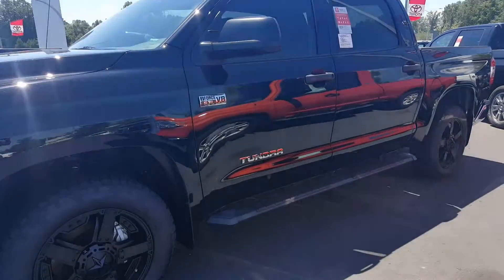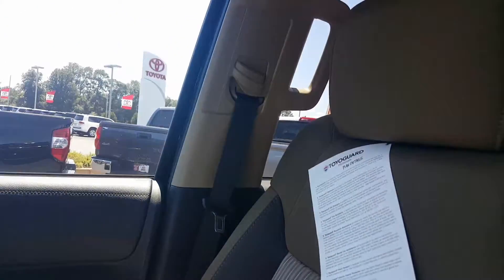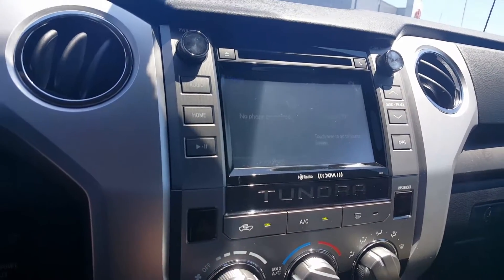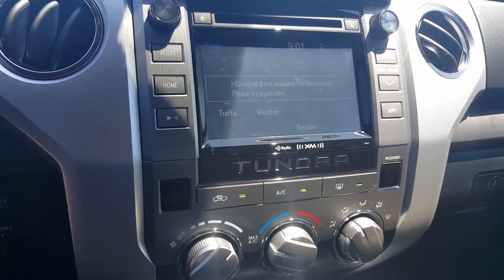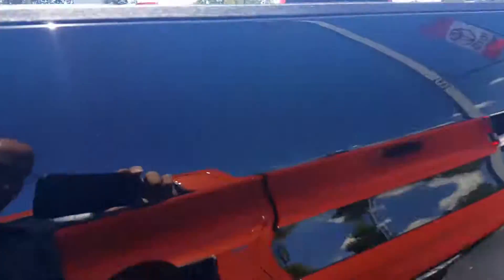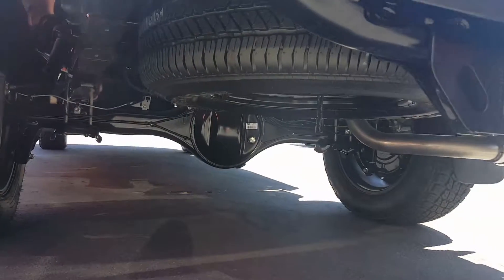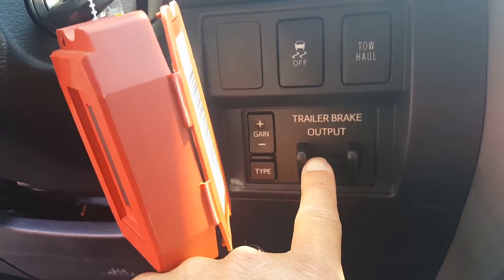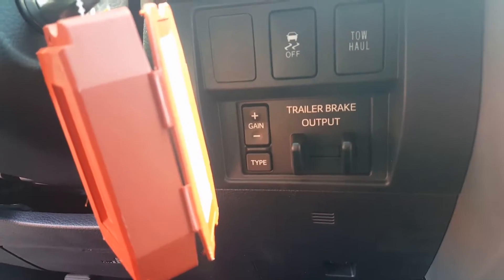L5278 a hicks tundra from Jason Gale with Lagrange Toyota